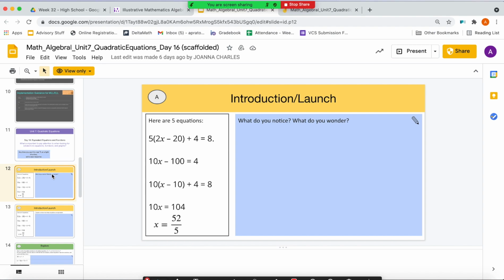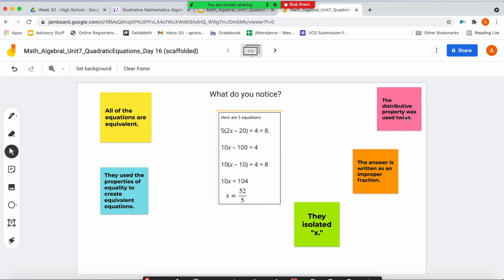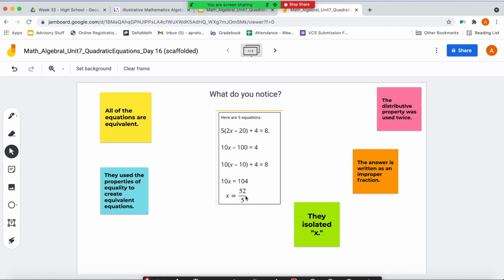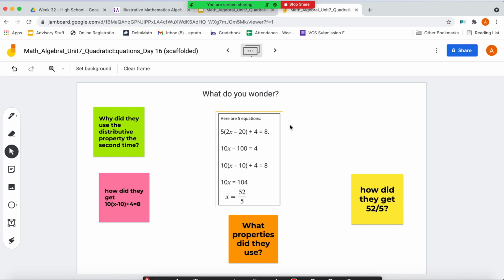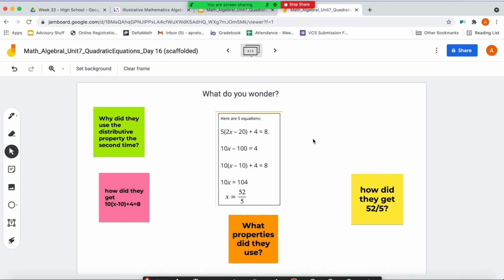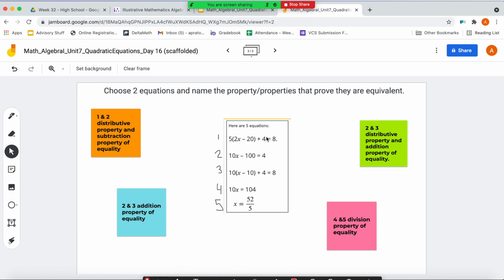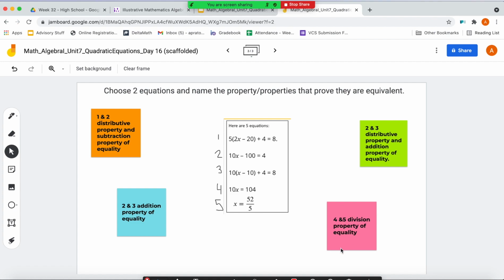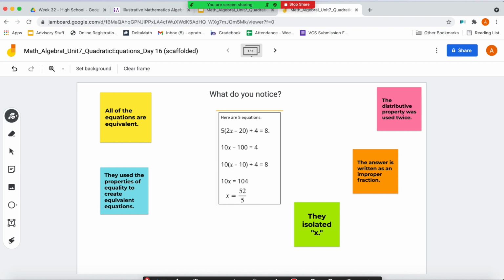Notice Wonder Unit 7 Day 16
This video reviews how to facilitate a jamboard notice and wonder discussion. jamboard